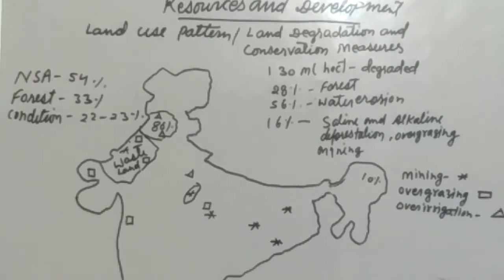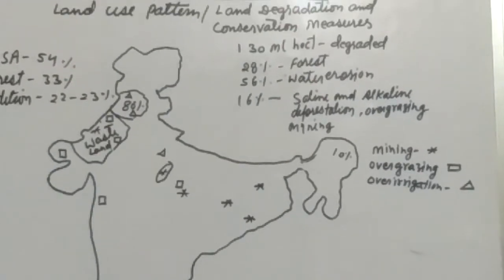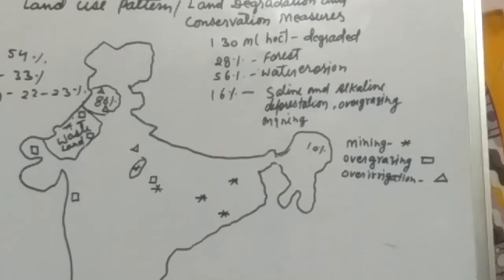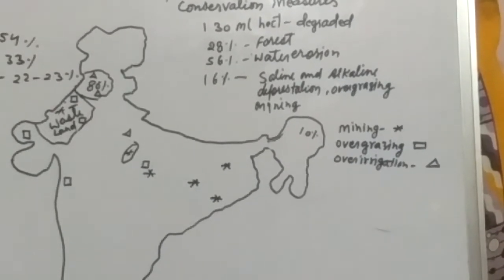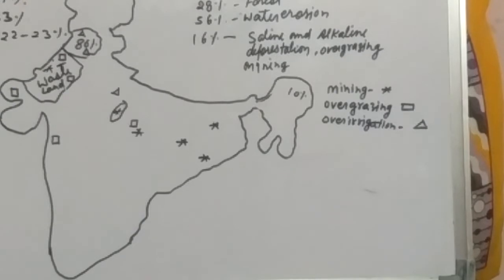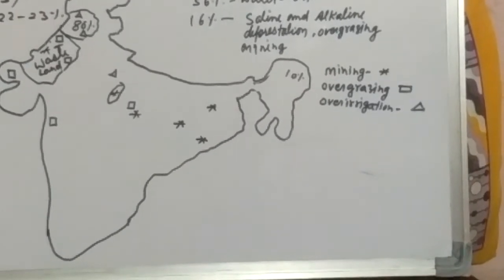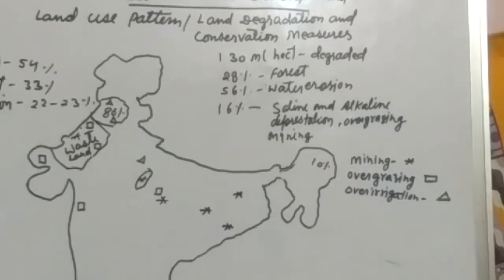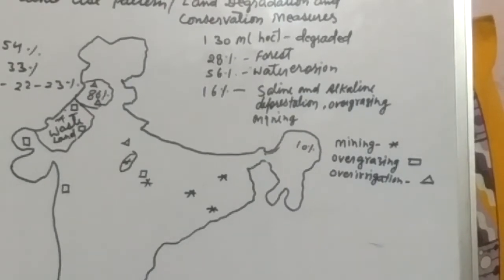Resource and development, part-4